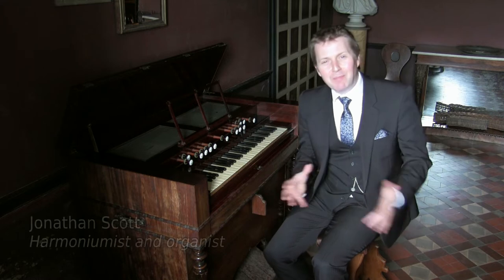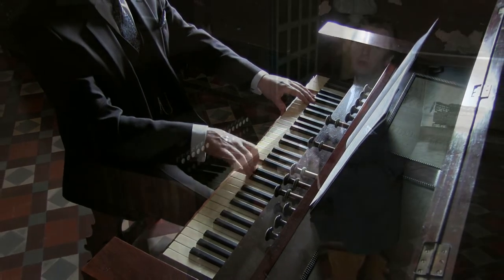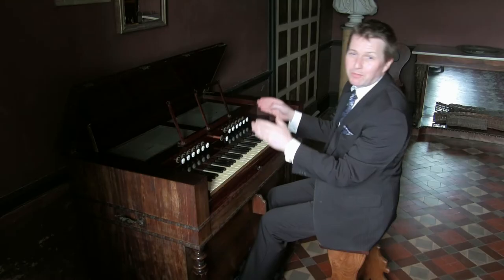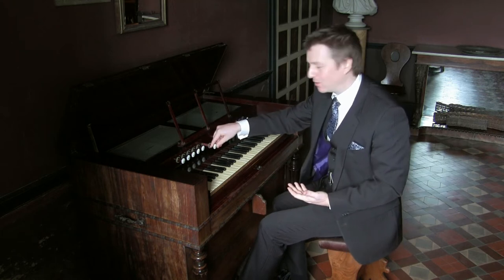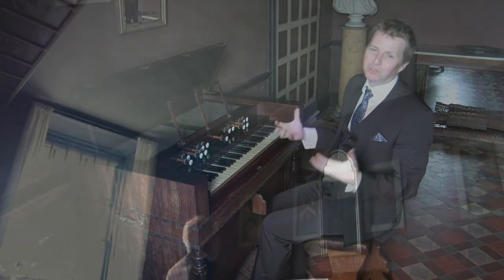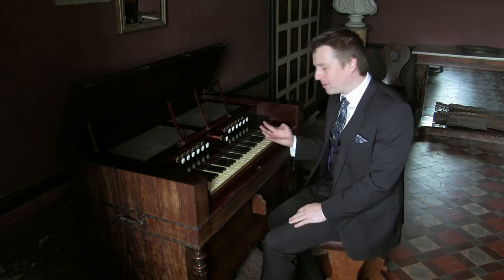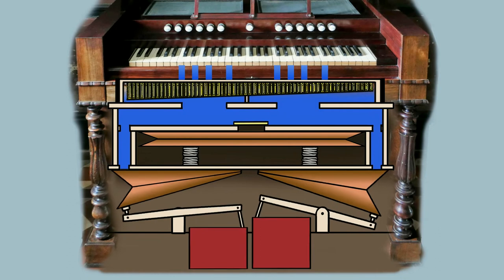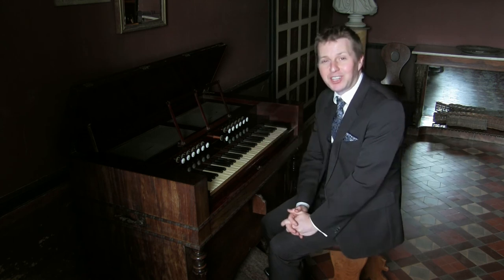The Harmonium at Erddig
Ingenious and versatile, the harmonium was the star of the 19th-century drawing room as well as the instrument of choice for small churches and chapels. Find out more about this fascinating instrument's construction, sound and history from harmonium specialist Jonathan Scott.

Presented and performed by Jonathan Scott, harmonium.
Harmonium attributed to H. Christophe & Etienne, Paris, c.1868
From a series made for Erddig (National Trust). Filmed in the Tribes Room, Erddig, 10 August 2021, with generous support from the Arts and Humanities Research Council of Great Britain, the National Trust, the University of Southampton, and the Royal College of Music.

Project directors: Prof. Jeanice Brooks and Dr Wiebke Thormählen